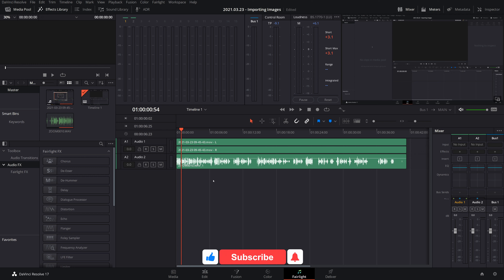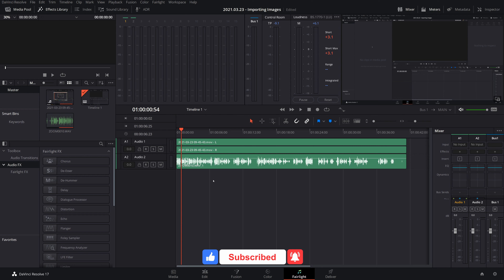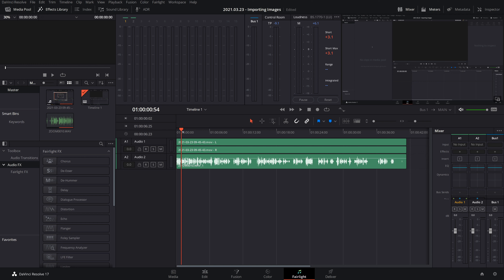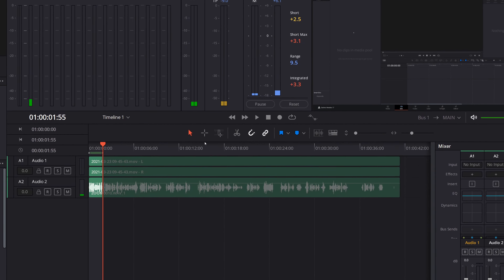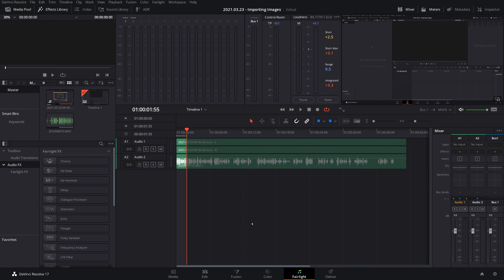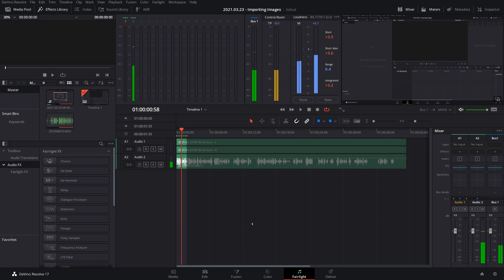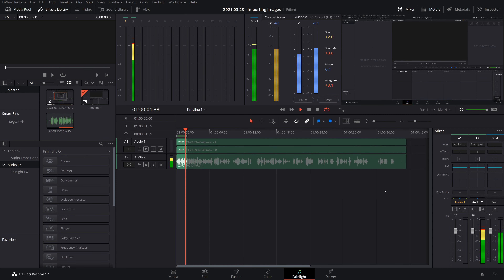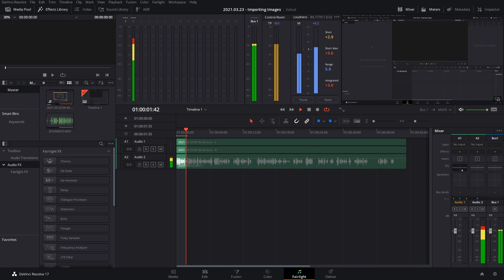Looping Audio Playback in Fairlight for better sound design in Davinci Resolve 17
A quick one that I'm sure many people know but when I was new I never actually thought about doing this for some reason.
Now I use it all the time to make sure that I get the best sound possible when I edit videos for clients.
It's easy and quick to do in Davinci Resolve 17, Fairlight is a great little piece of software, almost on par with Audition!